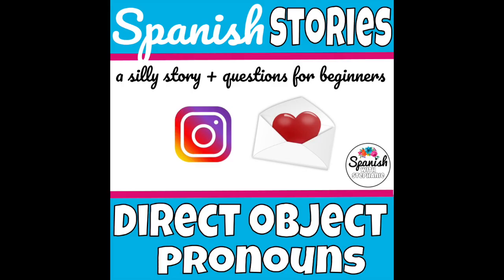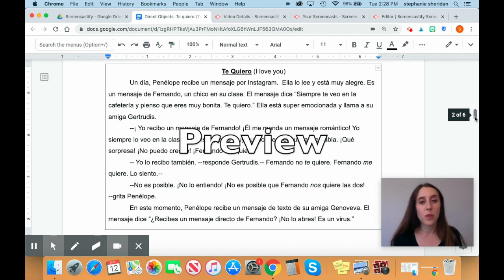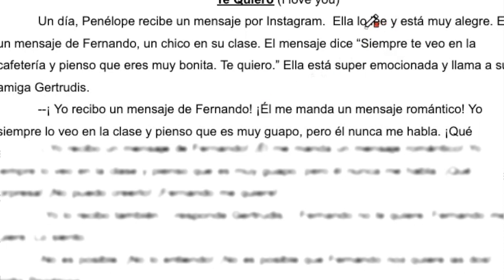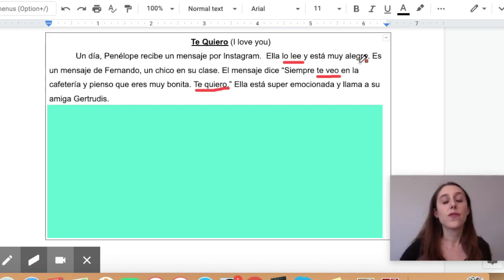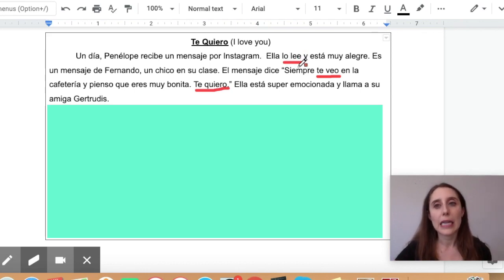How to Teach Direct Object Pronouns in Spanish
Direct object pronouns in Spanish can be a very tricky topic for middle school or high school students. This teacher tutorial will show you how to use easy Spanish stories to teach difficult grammar in context. I will demo a story focusing on direct object pronouns that I use with my own students and provide some strategies for reading in another language. These strategies will help students increase their language acquisition and proficiency.

For the complete lesson that goes with this video demonstration,